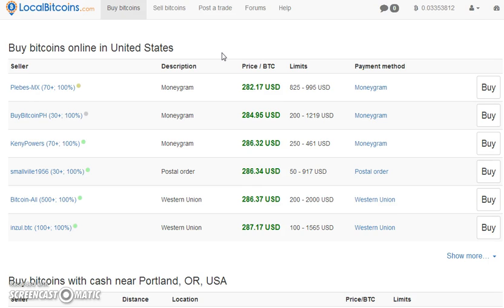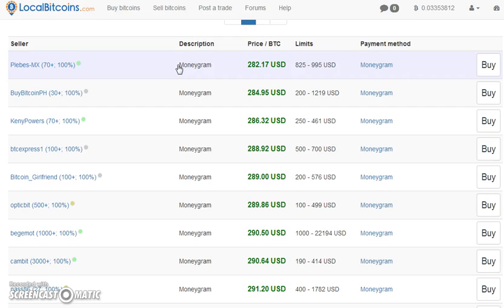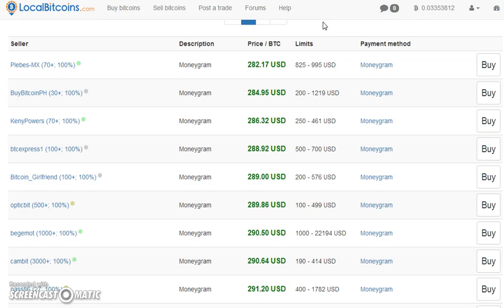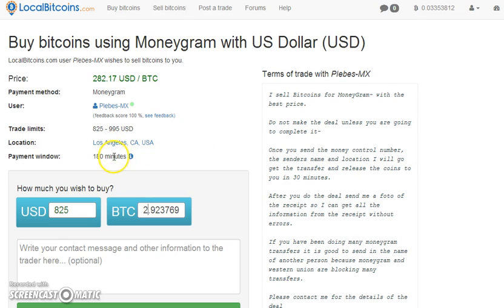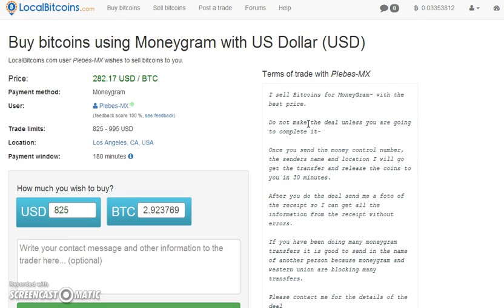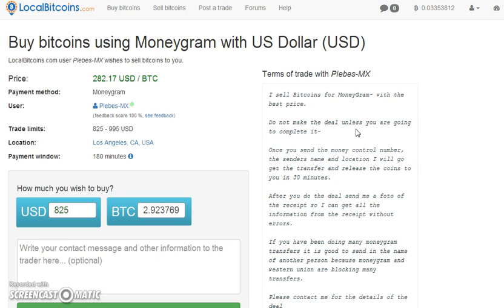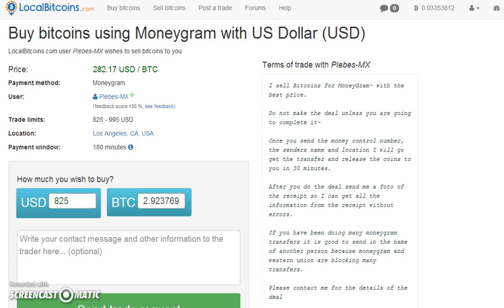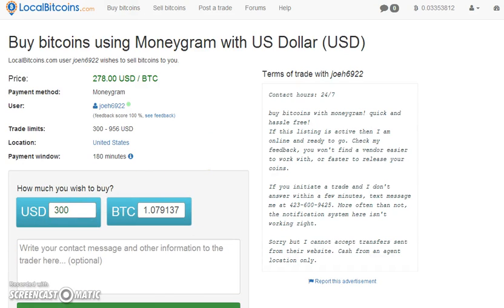Understanding your first bitcoin trade at LocalBitcoins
Breaking down what the terms mean and the process of you first trade at localbitcoins.com